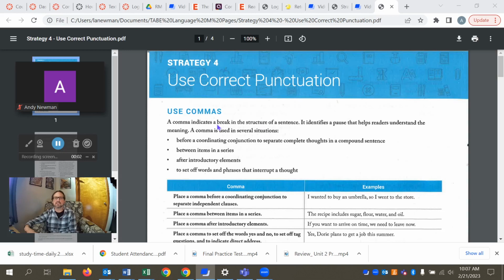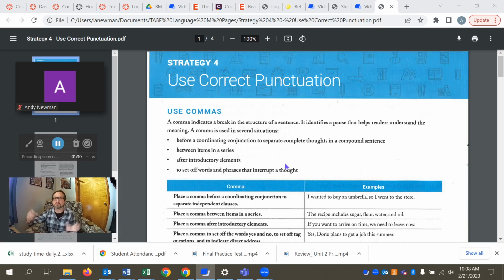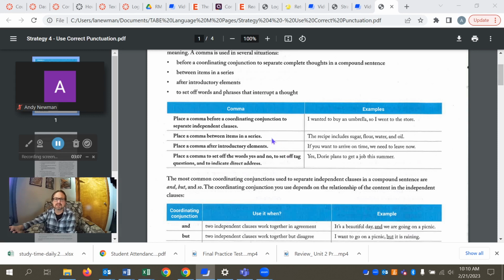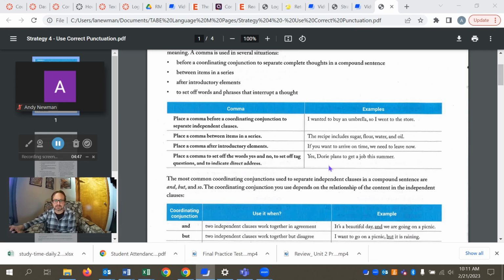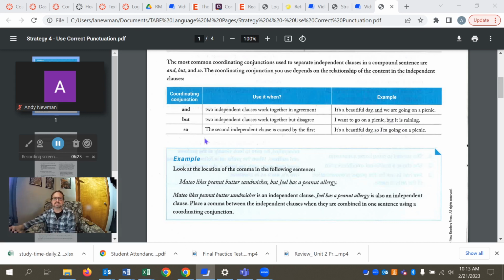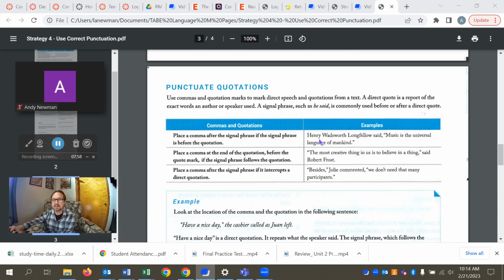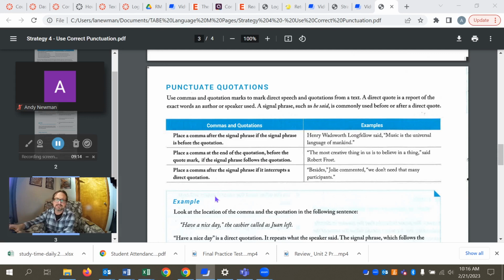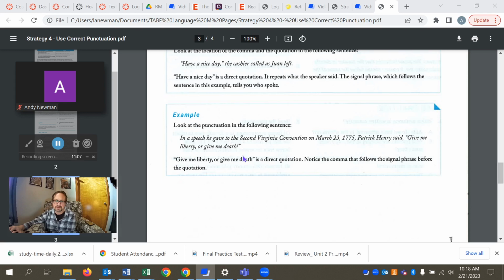Language M, Strategy 4: Use Correct Punctuation